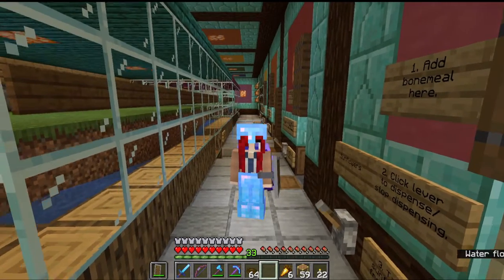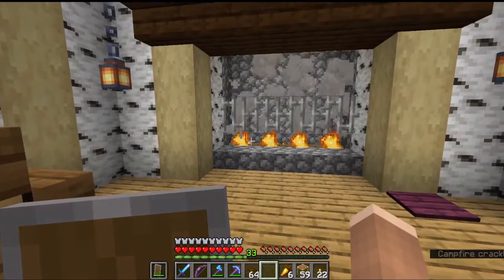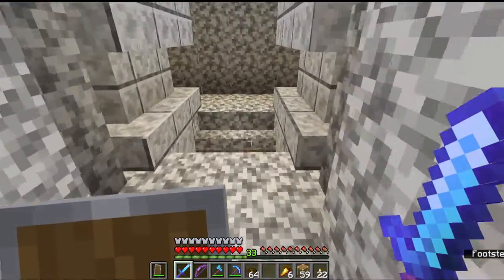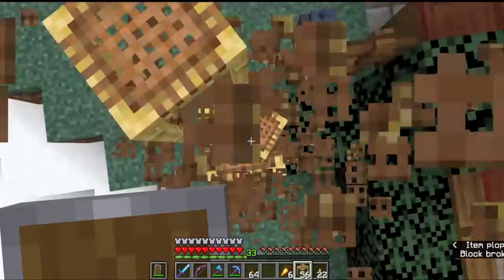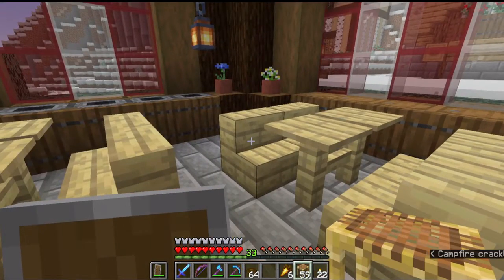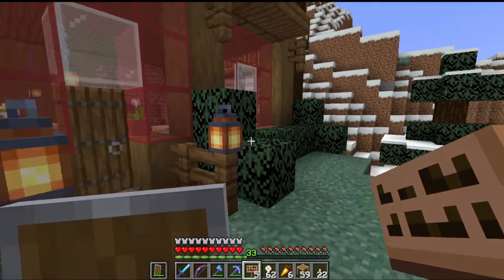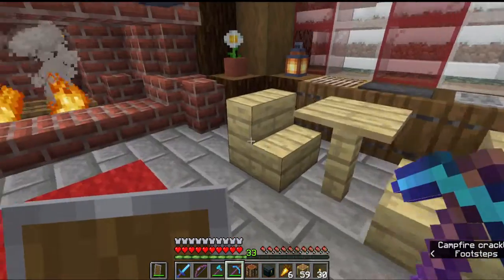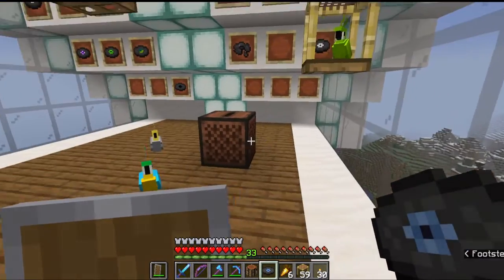Eternia SMP Ep 14 Stew Shoppe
It’s December! Time to contribute to Eternia’s Winter Village.

My skin is called RedHead female Castiel, was made by rosac and can be found